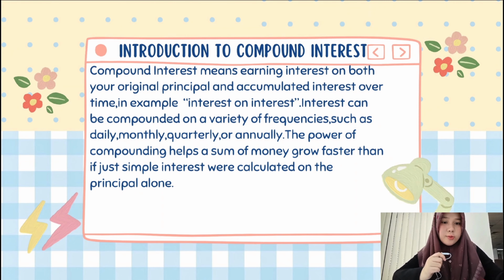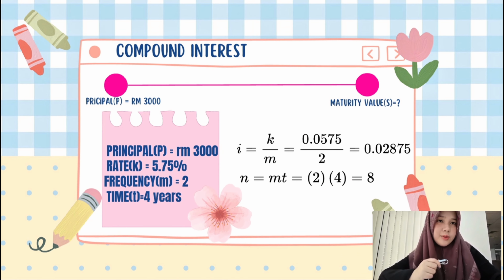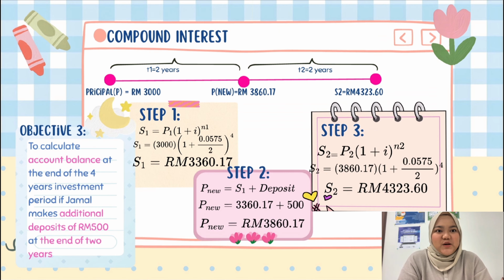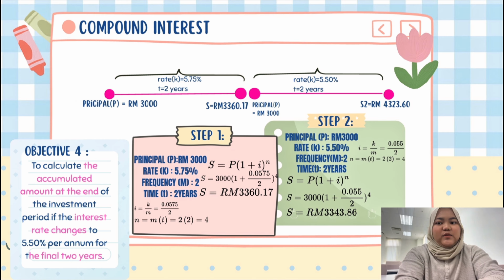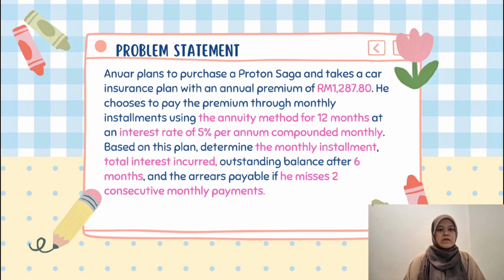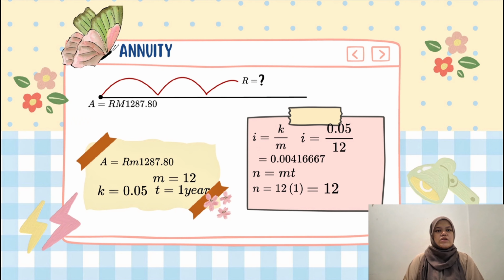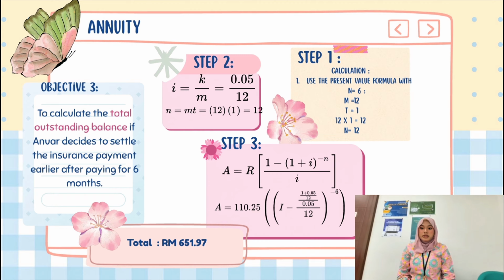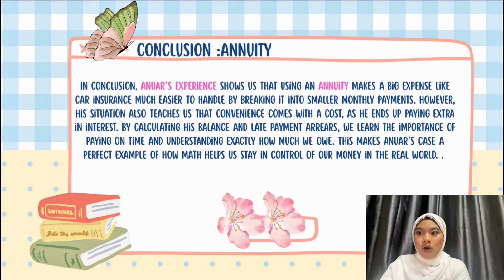AM1101D_GROUP 2